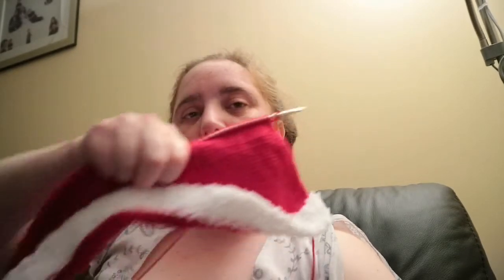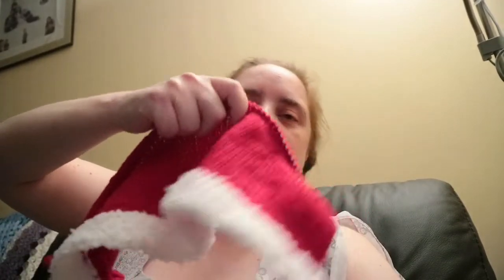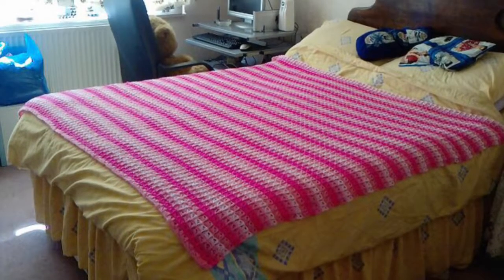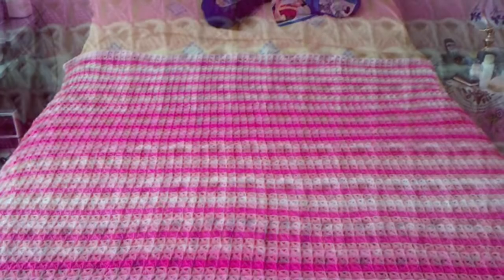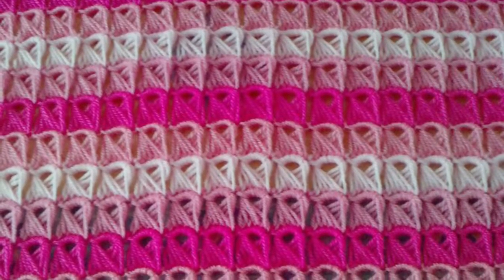Vlogmas day 13 2017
Working on the Santa hat and pictures of a broomstick lace blanket I made my mum years ago and a dinosaur I made one of my nephews years ago.